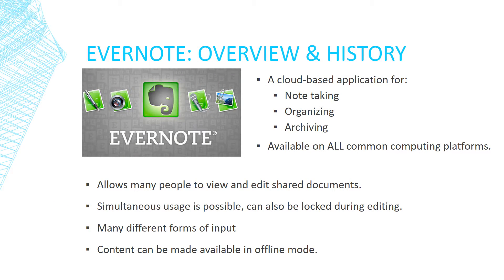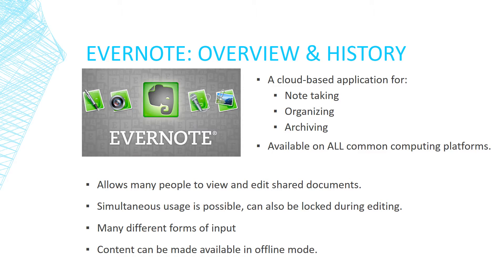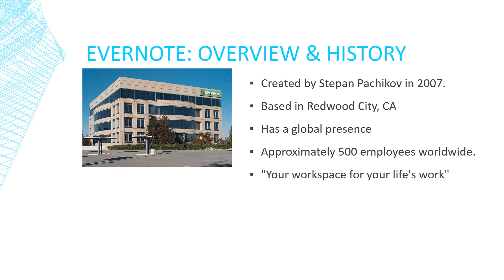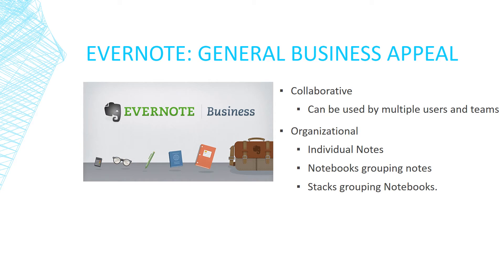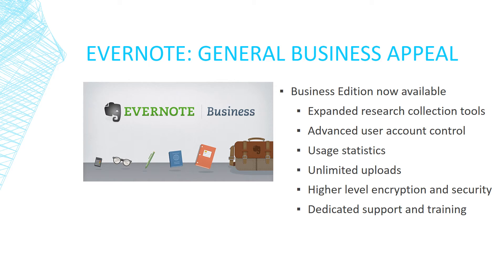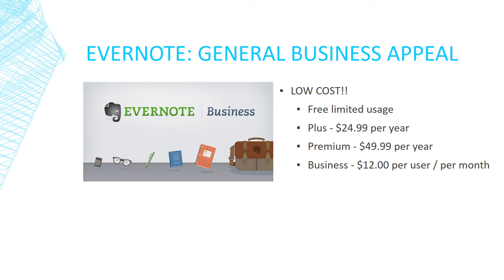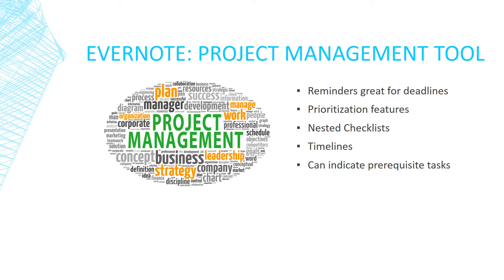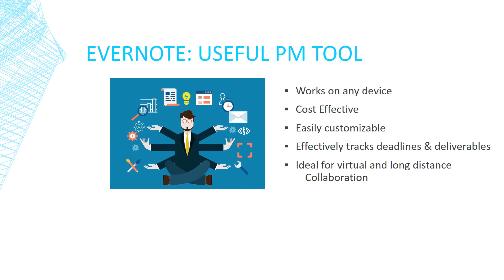Evernote as Project Management Tool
Presentation describing how Evernote can be used as a Project Management tool.

Eric Foster